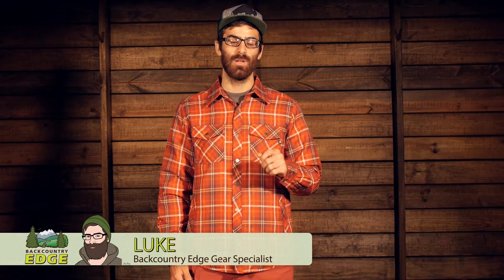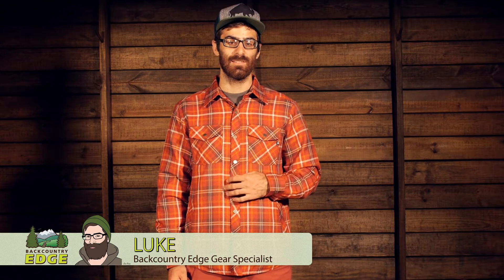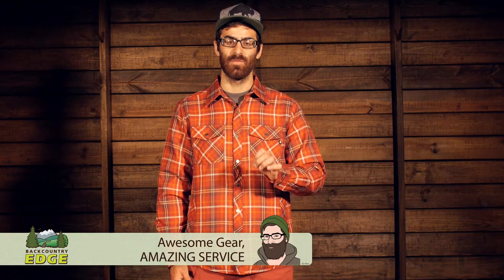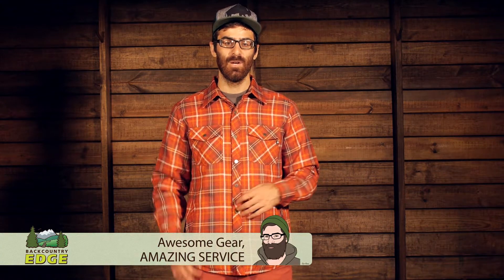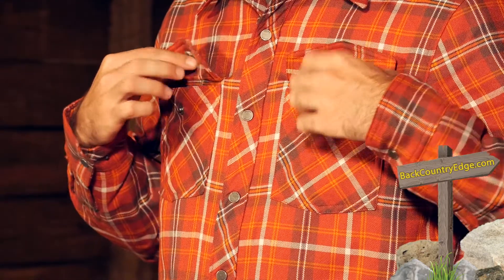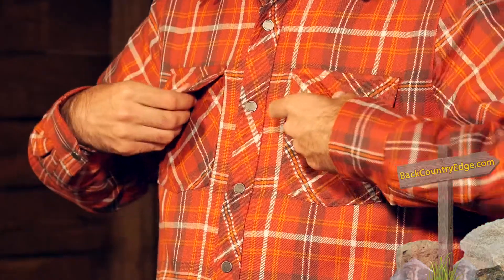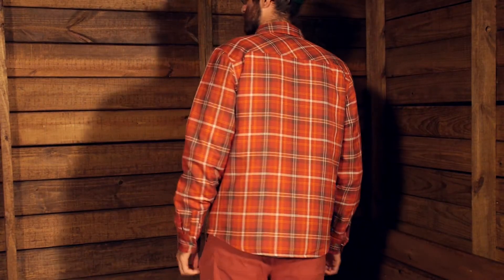Marmot Arches Insulated LS Shirt